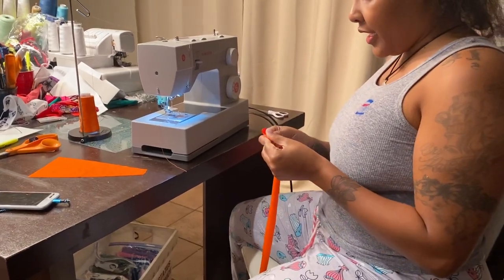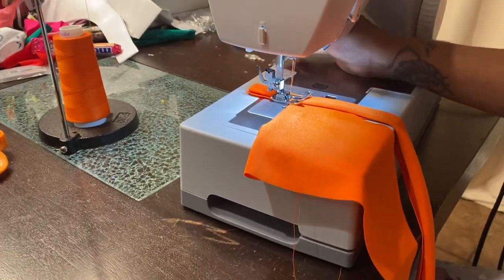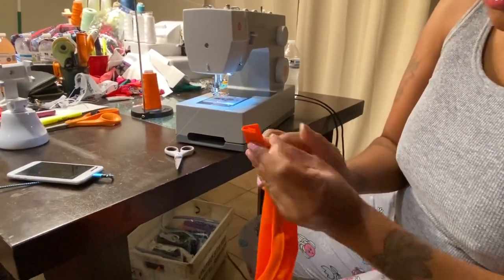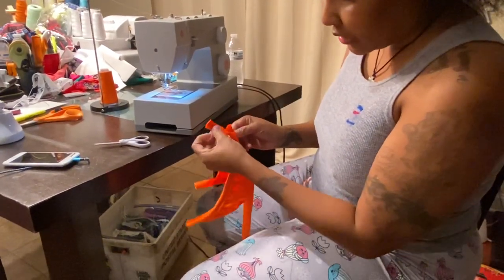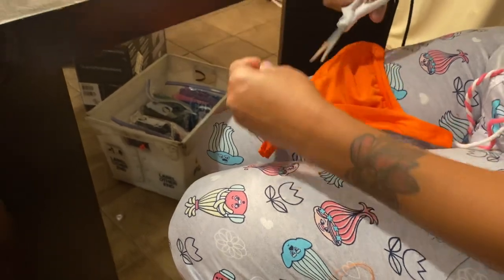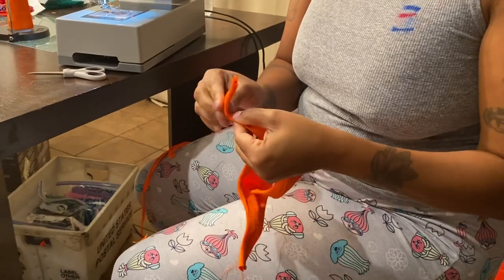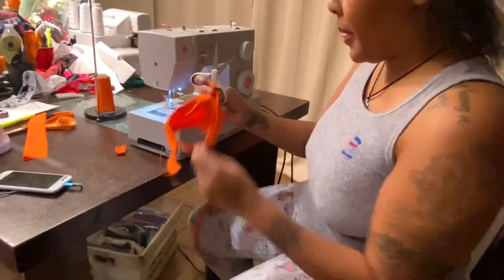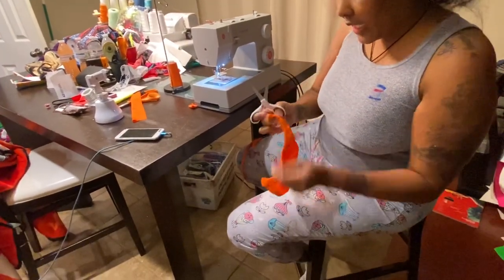How to make a slingshot thong tutorial step by step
In this video I show u how to make a slingshot thong from beginning to end